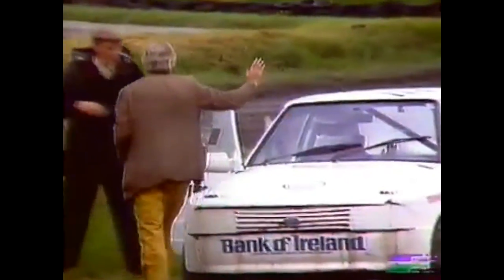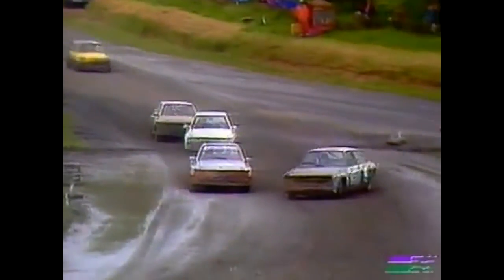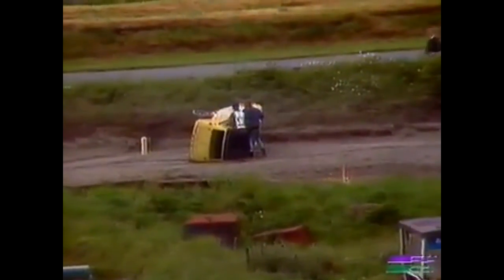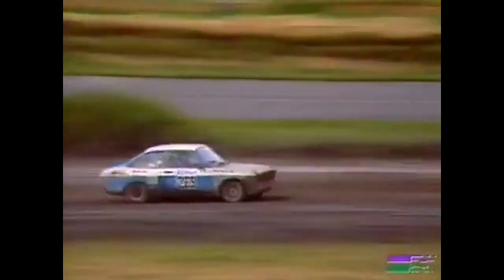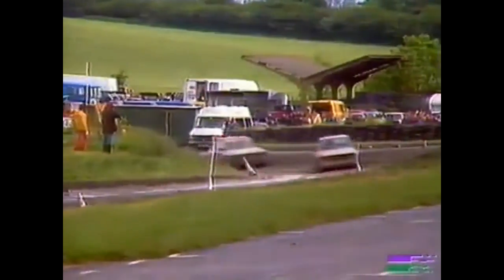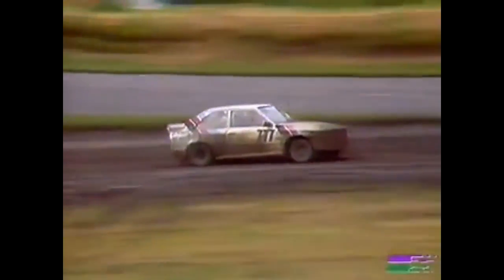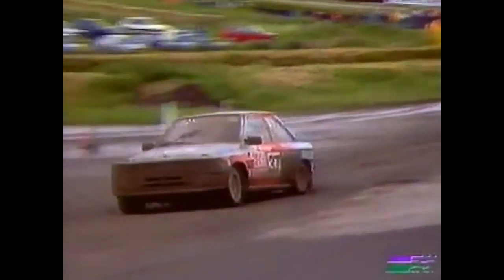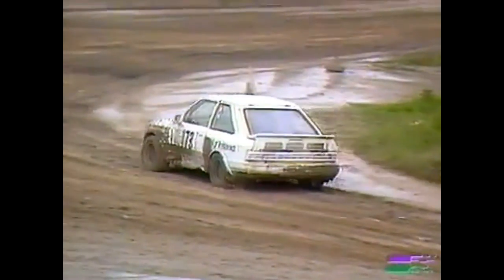Rallycross Lydden Winter Series Terry Sowden Ford Escort Qualifying.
30th May 1988 Final Round of the Winter Series Rallycross 1987/88 Lydden Hill Circuit Dave George Terry Sowden Aidan Creegan Mark Flaherty .